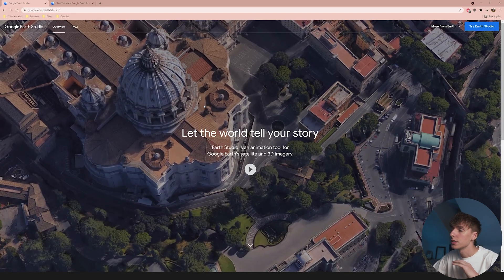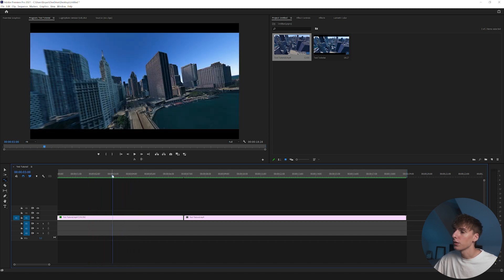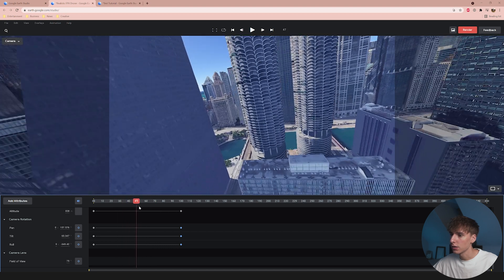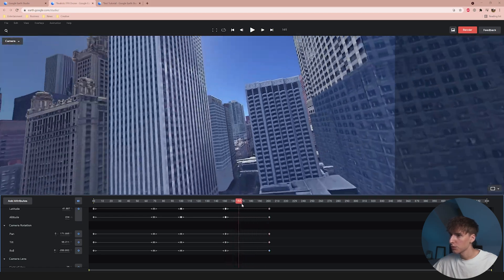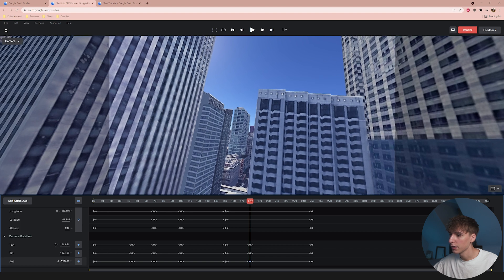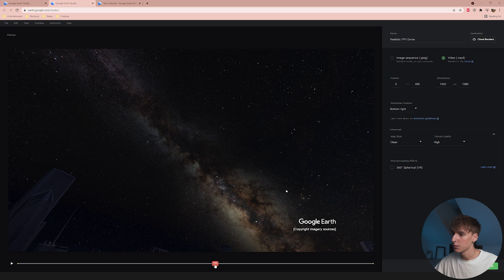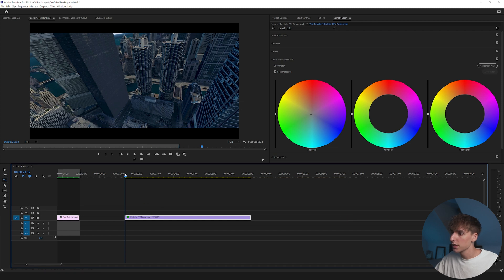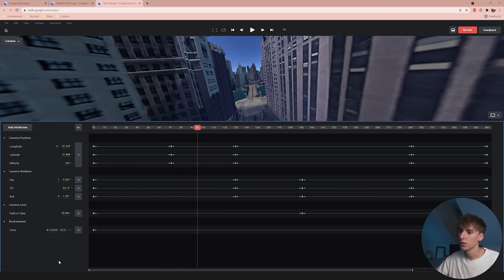SUPER REALISTIC FPV DRONE GOOGLE EARTH STUDIOS [PREMIERE PRO]